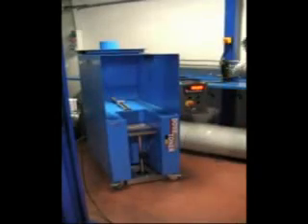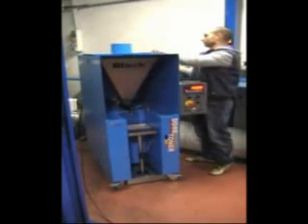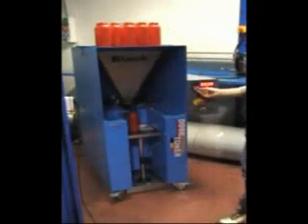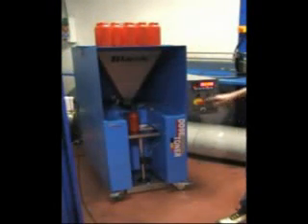Fraccionadora de toner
TonerInk es una franquicia de remanufactura de cartuchos de tinta, que no sólo los rellena...para conocer la diferencia con los rellenadores informales.en él encontrará también el público al cual se orienta esta franquicia, así como el perfil de franquiciatarios que les interesa y qué características hay que tener para que el negocio marche bien. Más de 20 años de experiencia nos respaldan, con los mejores insumos, procesos y precios en el orbe.